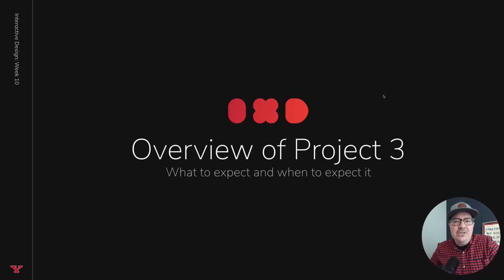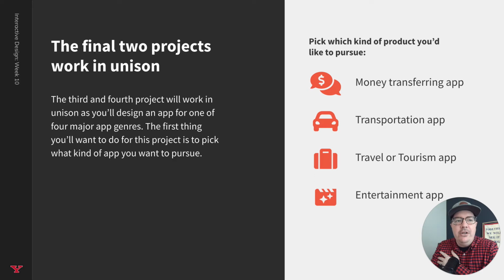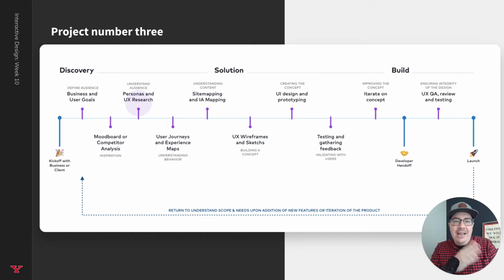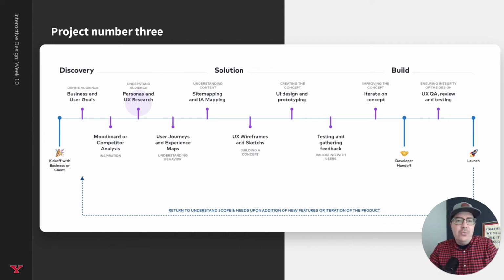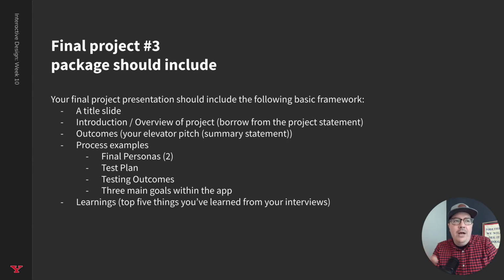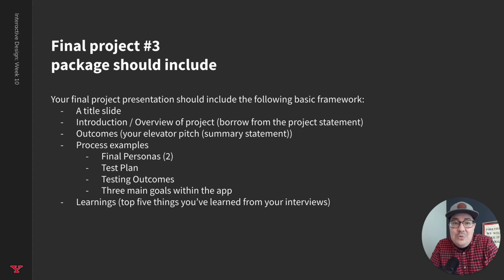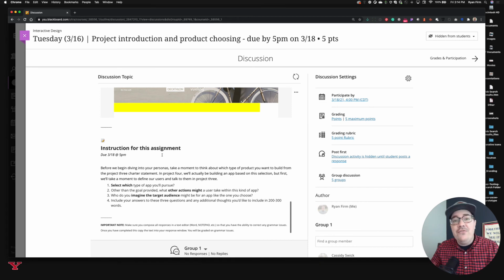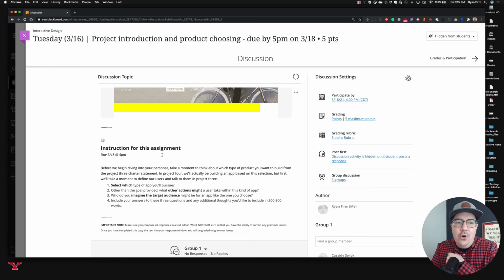YSU / GID / IXD - Project 3 Overview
In this video, I'll go over what to expect from our third project